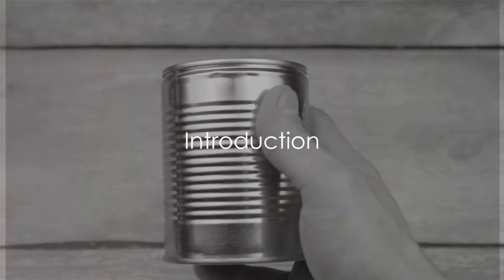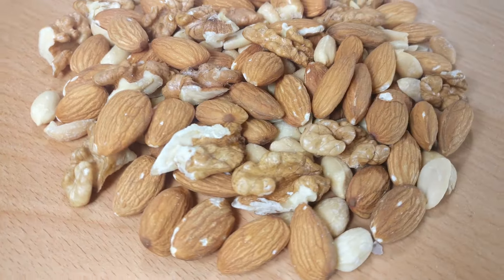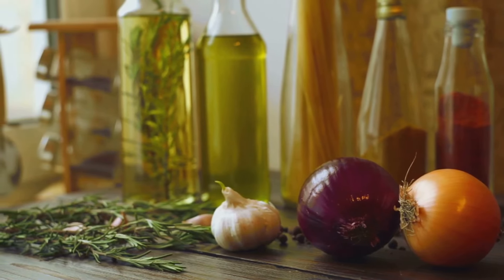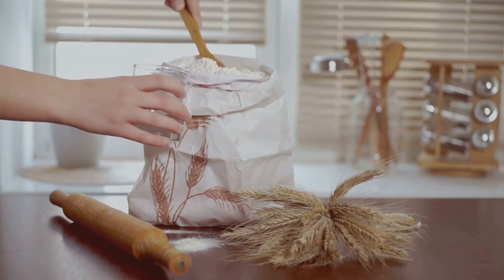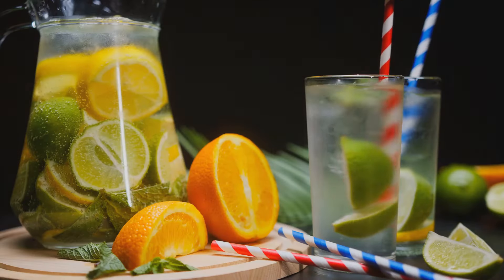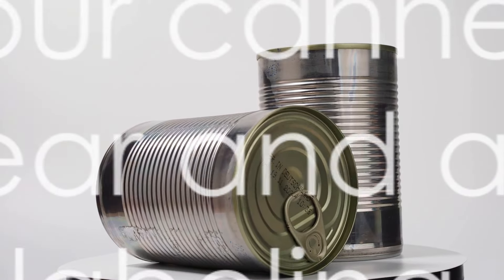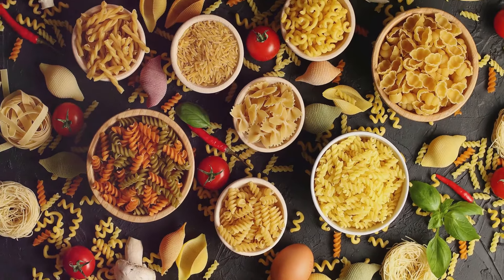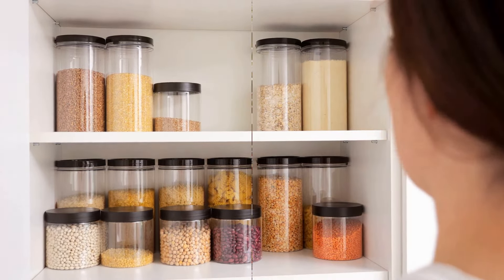14 Foods to Avoid in Your Survival Stockpile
🚫 CAUTION, PREPPERS! 🚫 In this eye-opening video, join us at Prepping for Tomorrow as we reveal the critical guide on "14 Foods to Avoid in Your Survival Stockpile." 🍲❌ Navigate the pitfalls and pitfalls of prepper pantry hauls, ensuring your food storage is optimized for the challenges of tomorrow.

🛍️ Prepper Pantry Haul Wisdom: Discover the foods that might compromise your survival stockpile and learn to make informed choices during your prepper pantry hauls. We break down essential tips to help you build a resilient food stockpile ready for any scenario.

🔄 Strategies for Food Shortages: As we face the potential of food shortages, this video is your key to optimizing your prepping strategies. Learn why certain foods may not be suitable for long-term storage and how to make better choices for a sustainable and effective prepper pantry.

🍲 Prepping for Tomorrow Insights: We explore crucial insights on building a prepper pantry that stands the test of time. From budget prepping tips to prepping for tomorrow, we provide valuable information to help you make the right decisions for your food stockpile.

👍 Like, Share, Subscribe: If you find this video enlightening, hit the like button, share it with fellow preppers, and subscribe to Prepping for Tomorrow for more crucial insights on making informed choices for your survival stockpile.

🔔 Smart Prepping, Wise Choices: Avoid the pitfalls of your survival stockpile. 🌍